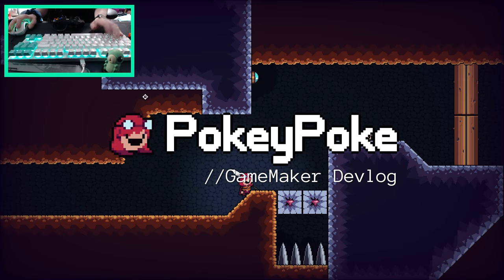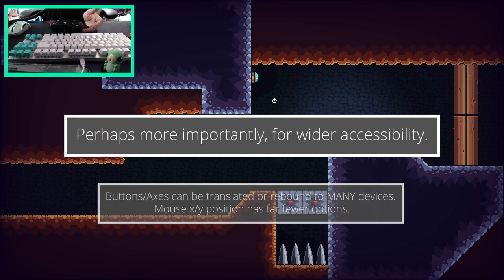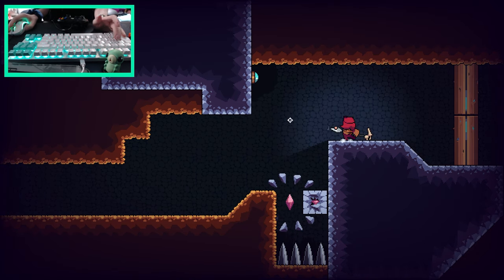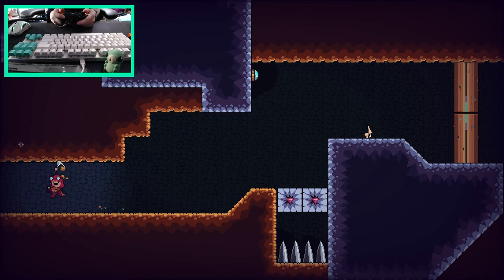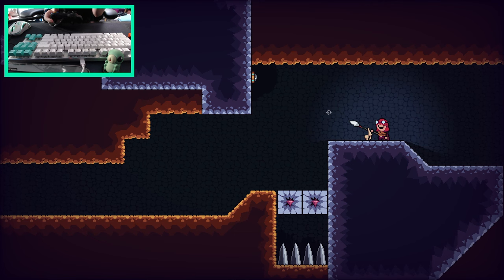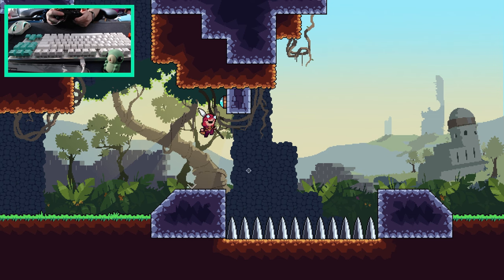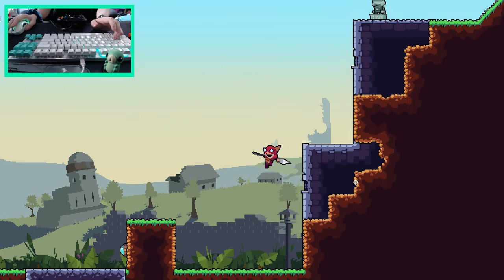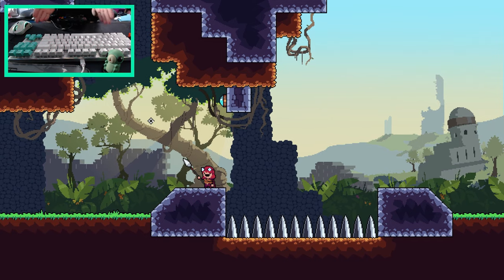Mouse & Keyboard vs Pad controls? - PokeyPoke DEVLOG #5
Having designed my game with a unique mouse + keyboard control scheme, what does it look like to try and bring that to pads, and therefore other platforms? Turns out it is hard!

I've used the term "devlog" before for other kinds of video, but this is part of a new format where I just talk more loosely about my games (namely PokeyPoke right now, available to wishlist on Steam!) and GameMaker projects with no/little editing, while playing and showing it off a bit.